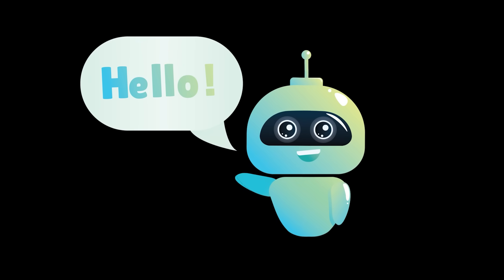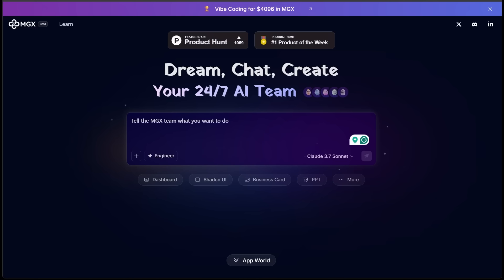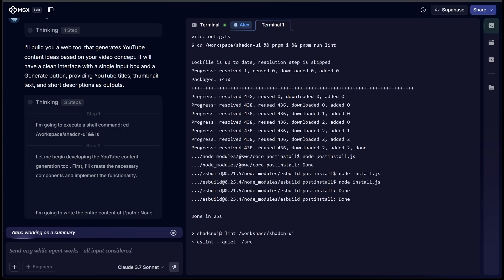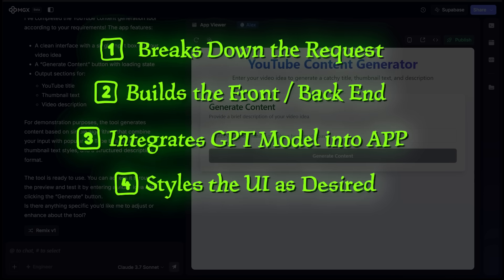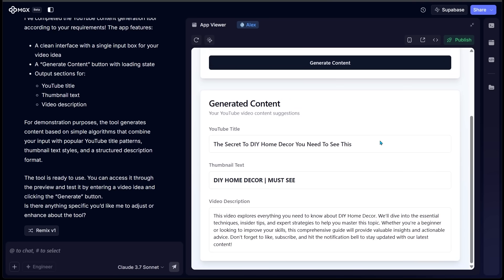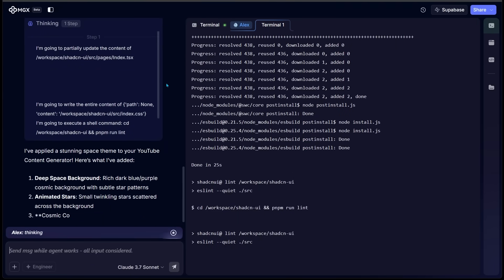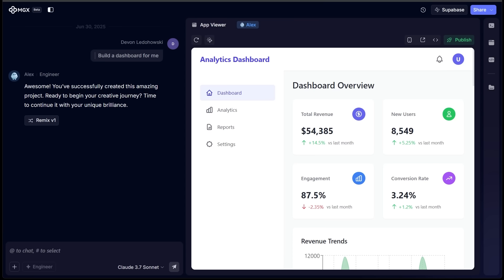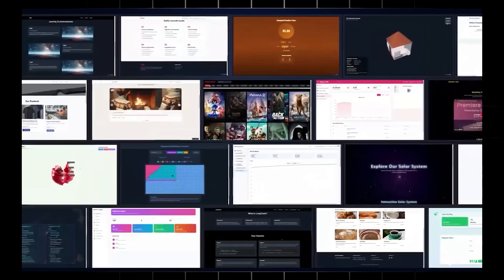MetaGPT X (MGX) Review | Build AI Tools Without Coding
In this video, I show you how I used MetaGPT X (MGX) — the multi-agent AI framework — to build a working YouTube title, thumbnail text, and description generator… with no code, no manual setup, and no deployment headaches.

Just by typing a single prompt, MGX assigned the task to its AI Product Manager, Engineer, and Designer — and delivered a full app:

-Frontend & Backend (auto-built)
-GPT integration for AI outputs
-Styled interface with one-click deployment via Supabase

We’ll walk through how MGX handles everything from idea → spec → code → launch, and why this changes how creators and developers build apps.

🔑 What You’ll Learn in This Video:

-How MGX turns plain language requests into real tools — end-to-end
-Live demo of a YouTube content tool: title, thumbnail text, and description generator
-Step-by-step look at MGX’s AI team process (Product Manager, Engineer, Designer)
-Why MGX is a game-changer for creators, devs, and anyone with app ideas

📚 Timestamps
 0:00 Intro — Why MGX Is Different
 0:35 What Is MetaGPT X (MGX)?
 1:15 Building a YouTube Tool (Step by Step)
 3:45 Live Demo: Title & Thumbnail Generator
 5:00 How the Multi-Agent System Works
 6:15 Free Plan + Paid Features
 7:00 Final Thoughts + CTA

Why Try MGX?

-Build tools & apps without coding
-AI-powered Product Manager, Designer, Engineer
-Fast, fully-deployed apps in minutes
-Free tier available for new users